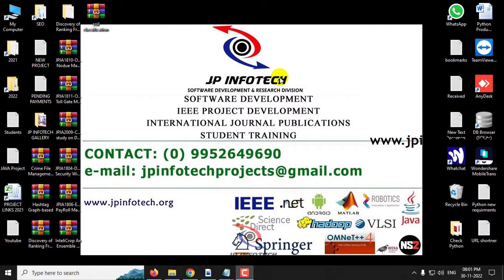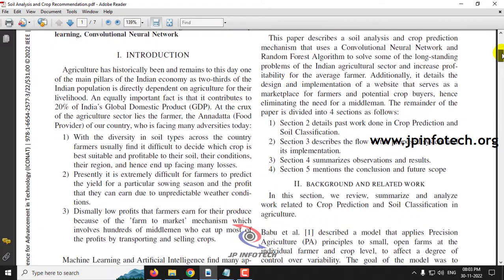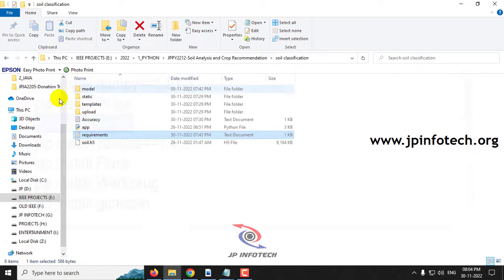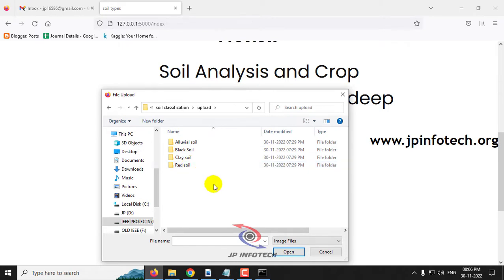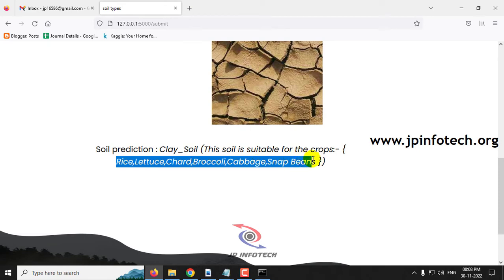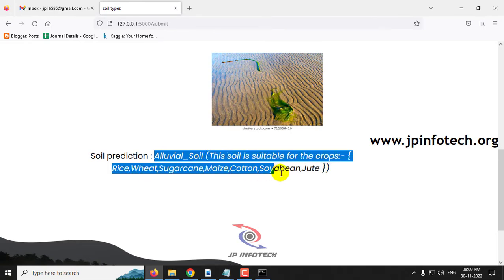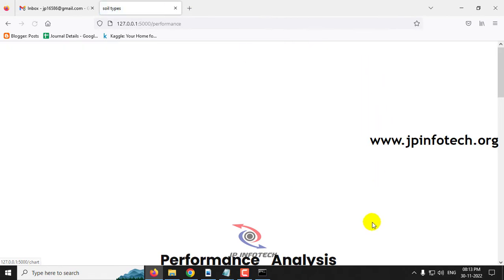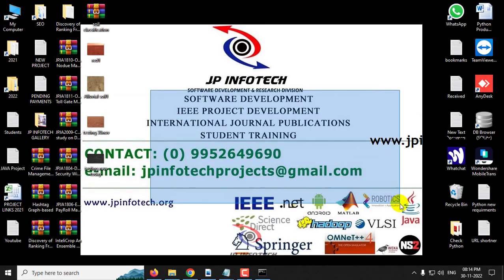Soil Analysis and Crop Recommendation using Machine Learning | Deep Learning | Python IEEE Project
Soil Analysis and Crop Recommendation using Machine Learning | Deep Learning | Final Year Python IEEE Project.

📌Project Title: Soil Analysis and Crop Recommendation using Machine Learning.
💡Implementation Code: Python.
🚀Algorithm / Model Used: MobileNetV2 Architecture.
🌐Web Framework: Flask.
🖥️Frontend: HTML, CSS, JavaScript.
💰Cost (In Indian Rupees): Rs.5000/.

IEEE Base paper Abstract:
India is the land of agriculture and is among the top three global producers of many crops. The Indian farmer lies at the heart of the agricultural sector yet most Indian farmers remain at the bottom of the social strata. In addition, farmers find it difficult to decide which crop is best suitable and profitable for their soil, in spite of the few technological solutions that exist today, due to the variation in soil types across geographical regions. This paper proposes a crop recommendation system that uses a Convolutional Neural Network (CNN) and a Random Forest Model to predict the optimal crop to be grown by analyzing various parameters including the region, soil type, yield, selling price, etc. The CNN architecture gave an accuracy of 95.21%, and the Random Forest Algorithm had an accuracy of 75%.

REFERENCE:
Aditya Motwani, Param Patil, Vatsa Nagaria, Shobhit Verma ,Sunil Ghane, “Soil Analysis and Crop Recommendation using Machine Learning”, IEEE Conference, 2022.